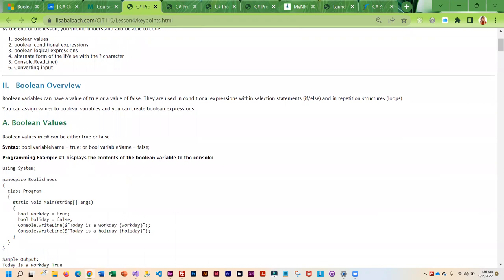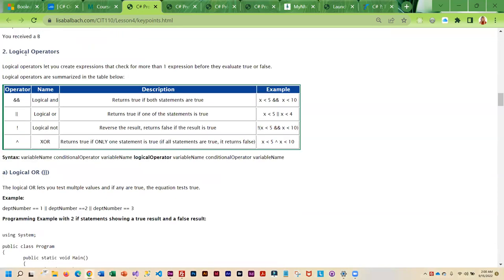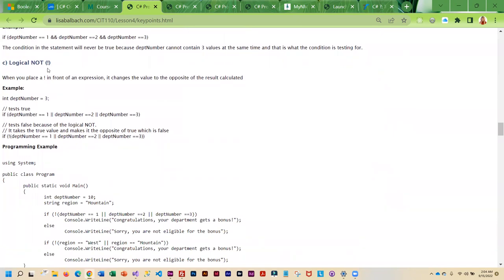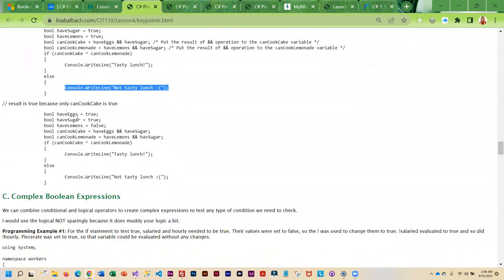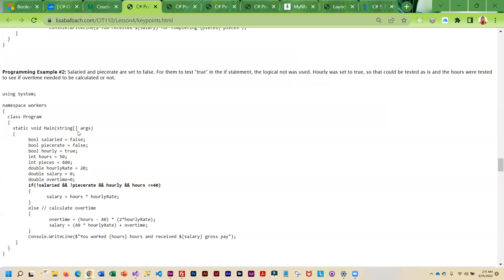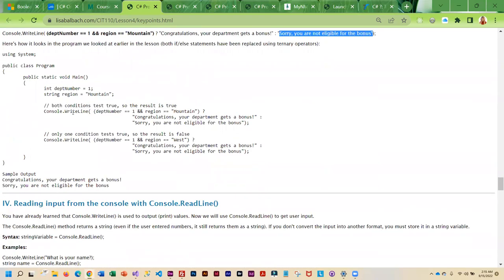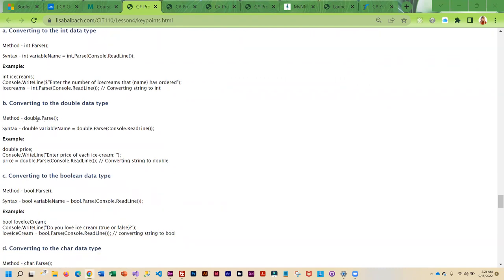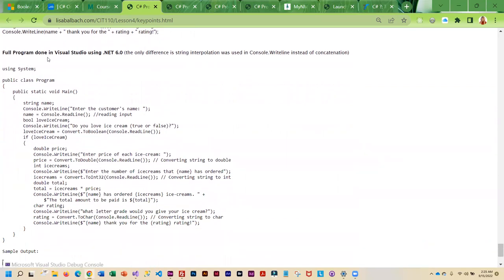CIT110 Lesson 4 Keypoint Lecture Demo